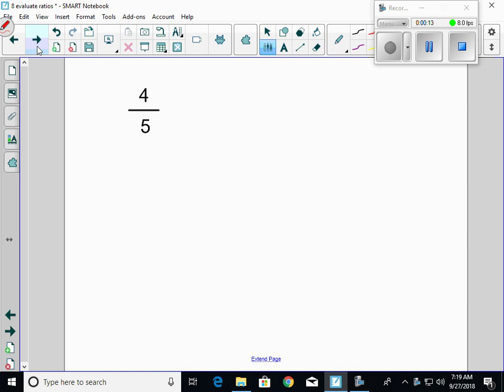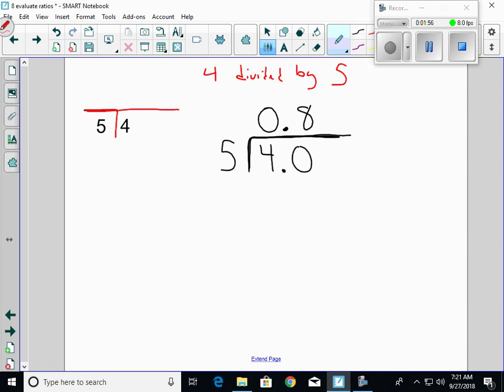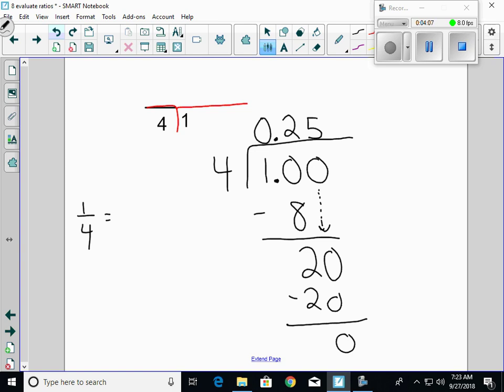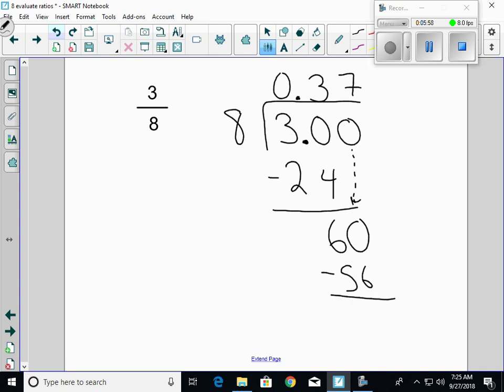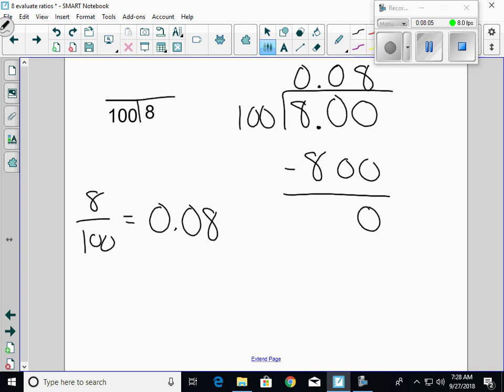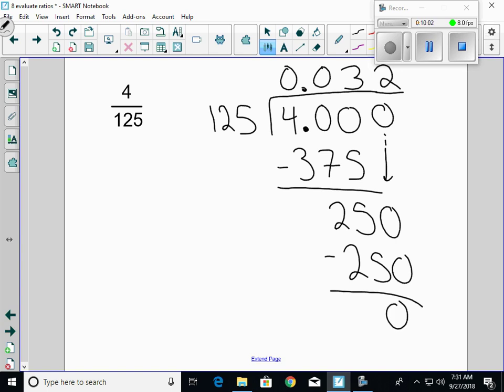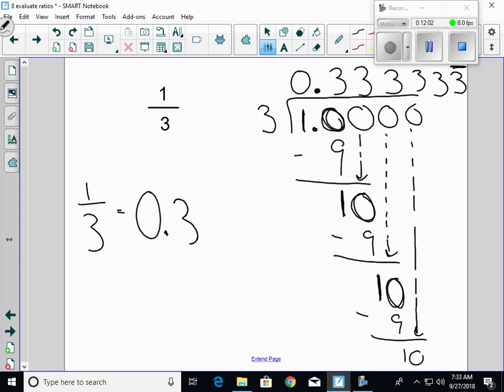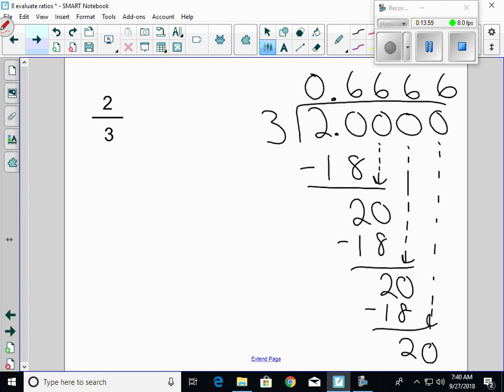8 fractions into decimals video 6